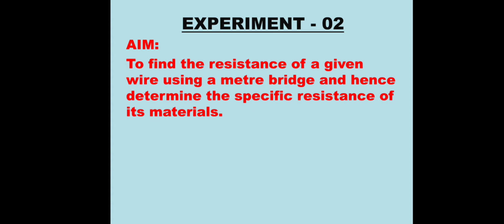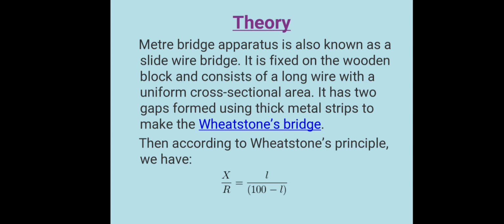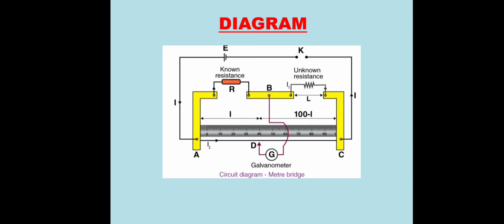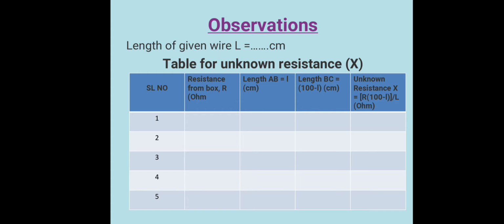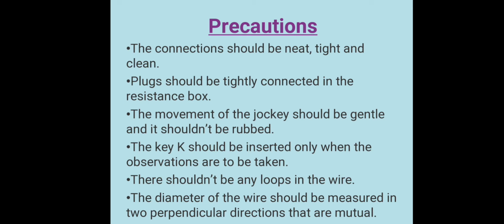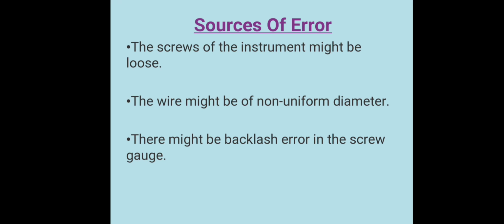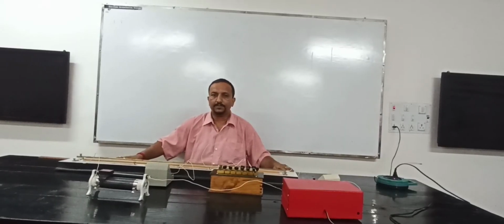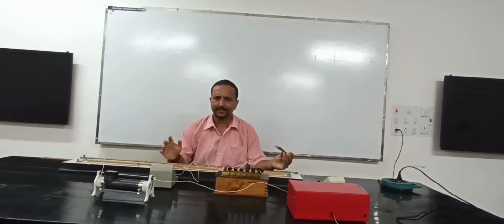PHYSICS XII EXPERIMENT 2